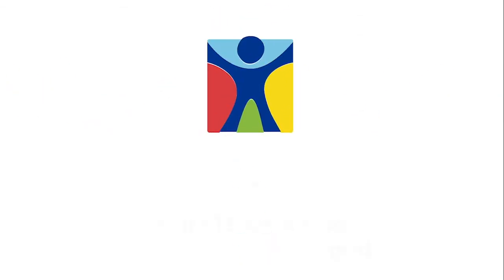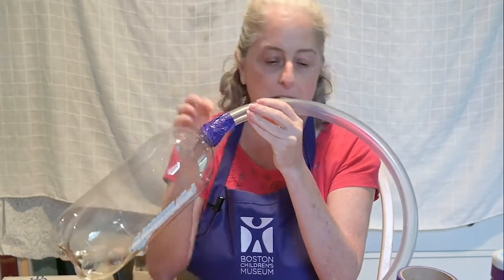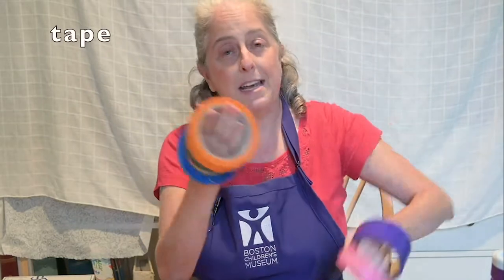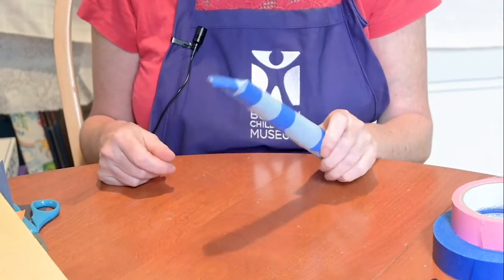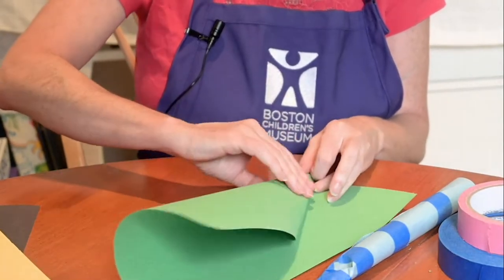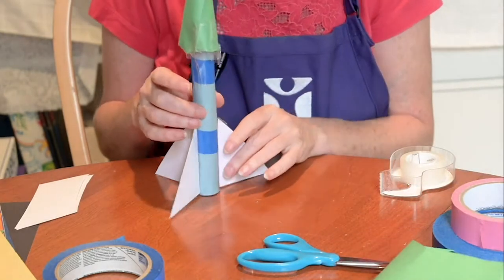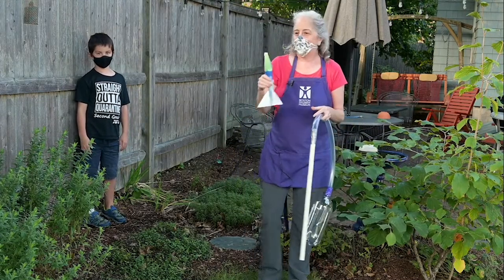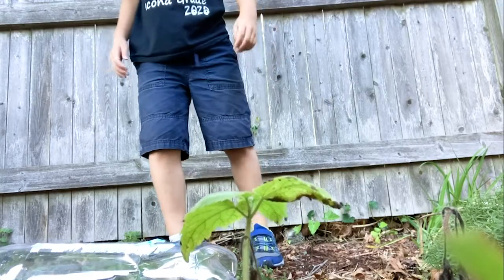STEAM Project for Kids: Stomp Rockets!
Wouldn’t it be cool if stomping on the ground could make a rocket ship fly? Well, here you can! In today’s STEAM activity, learn how to make your very own stomp rocket and use your stomping feet to make it soar in the air!